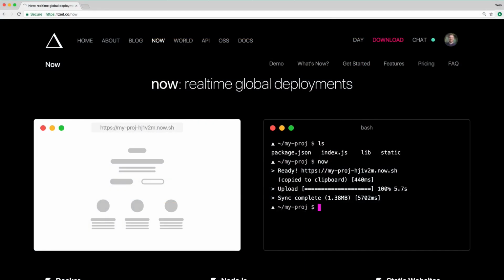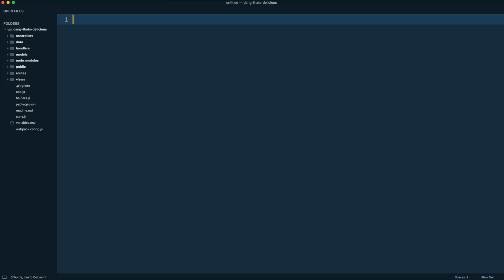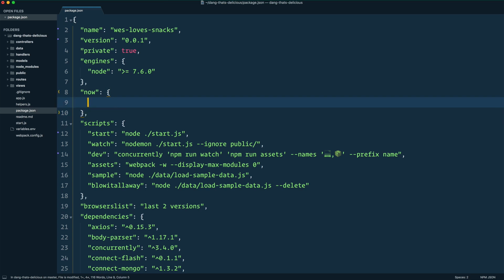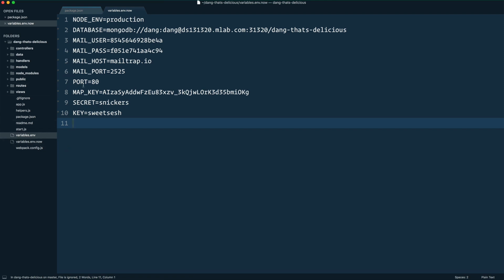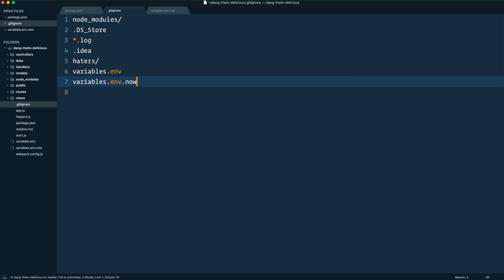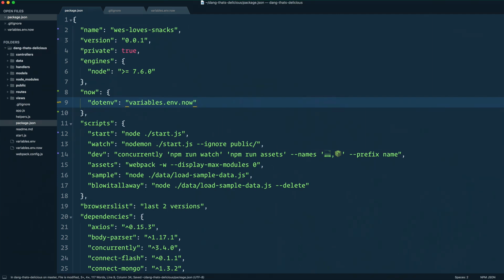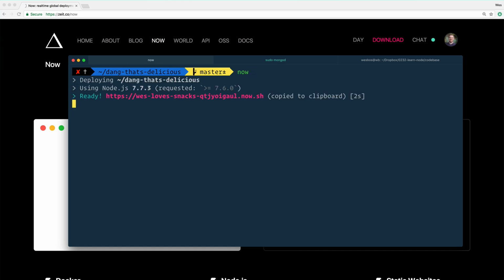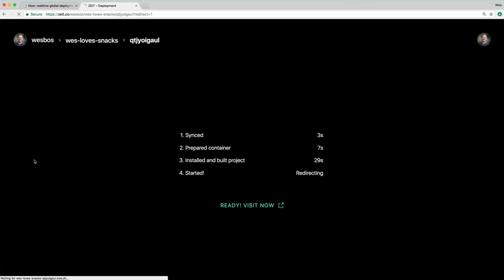42 Deploying to Now